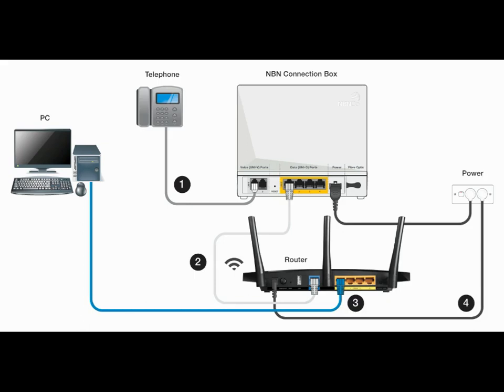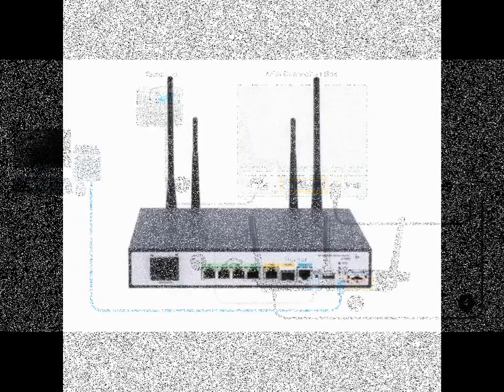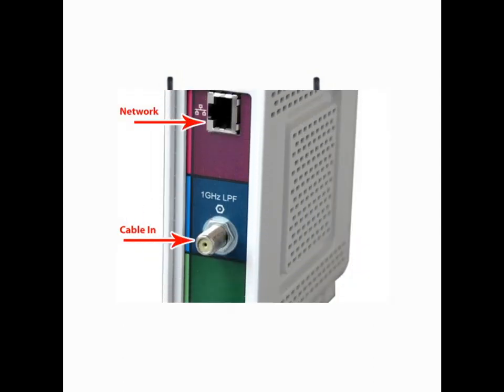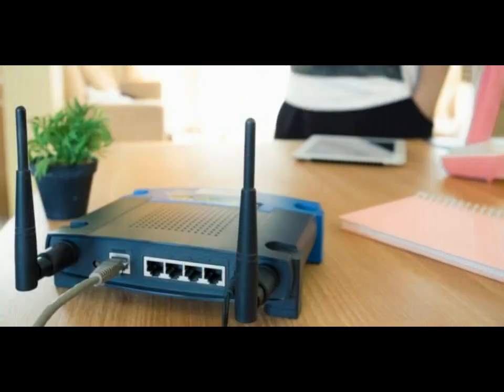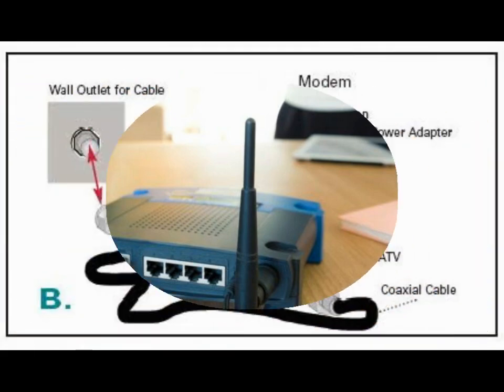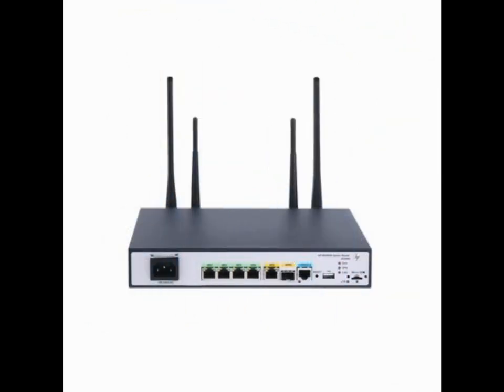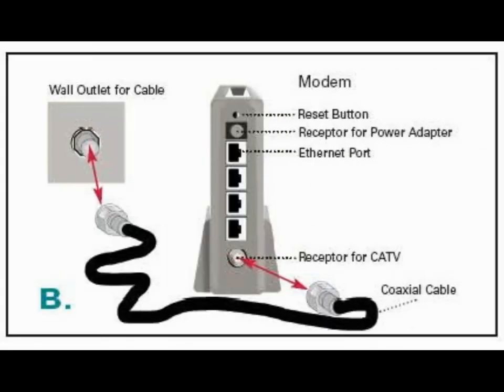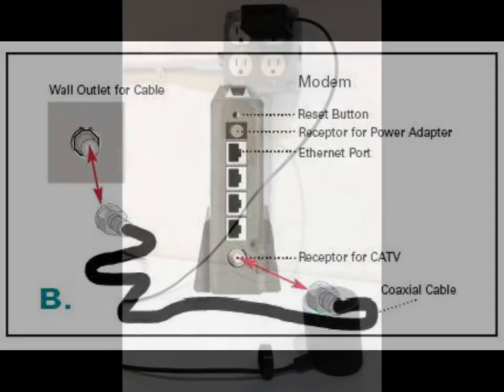How to install modem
Make sure that your modem will work with your Internet subscription.
 While rare, some modems encounter issues when paired with a specific Internet company (e.g., Comcast). Double-check your modem's compatibility with your current Internet subscription before buying (if possible).
       - If you find that your modem won't work with your current subscription, try to exchange the modem for a different one that will work, or switch your Internet subscription.